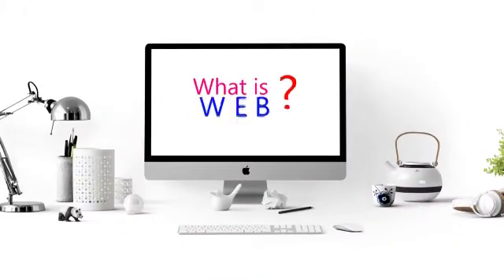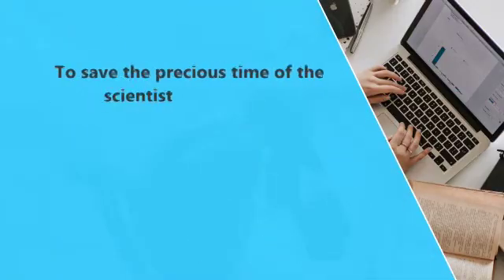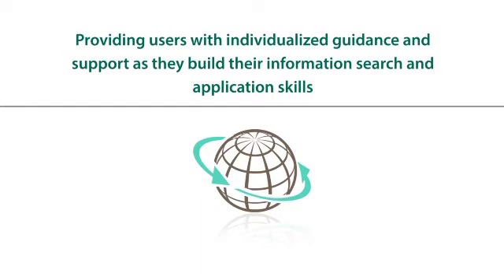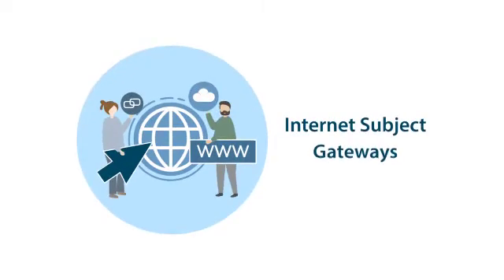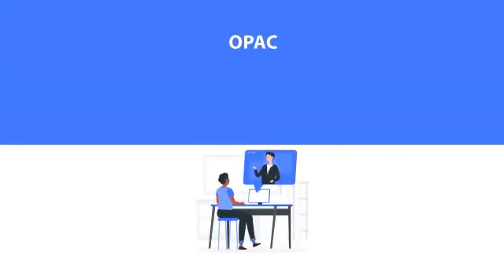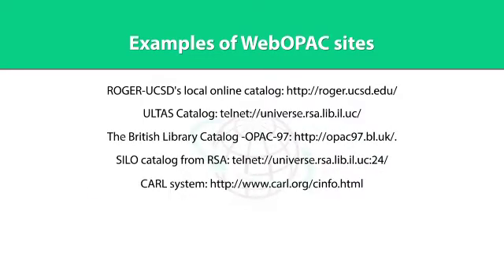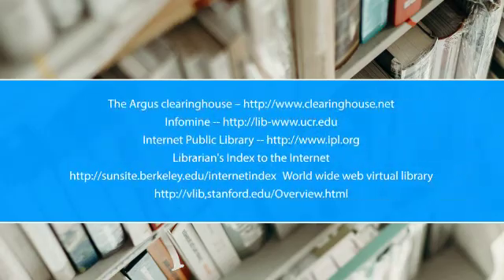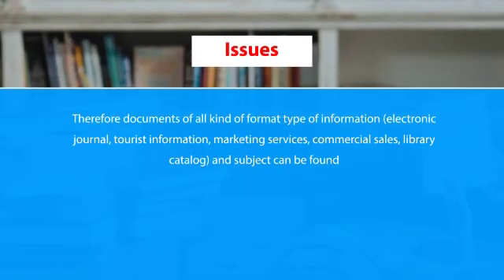Web based Library Services